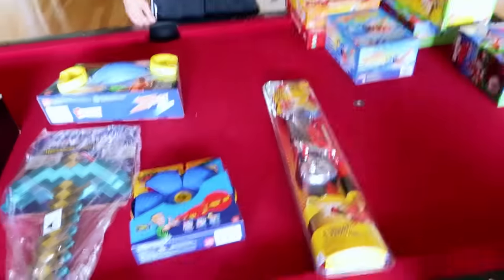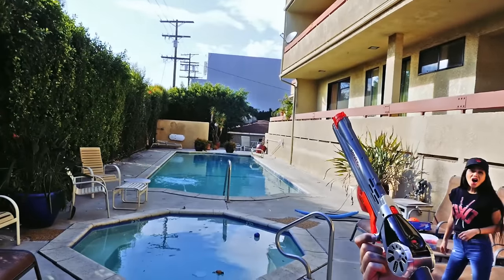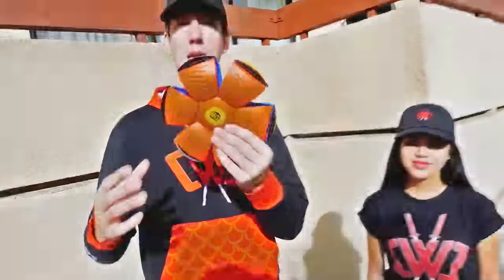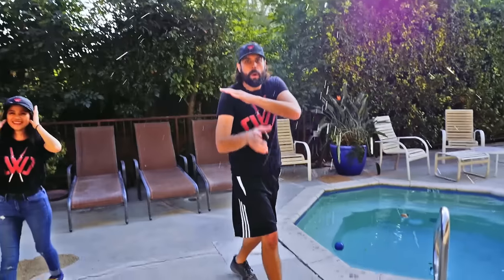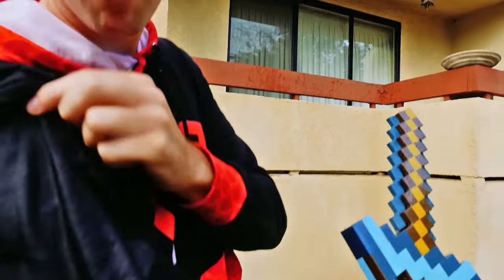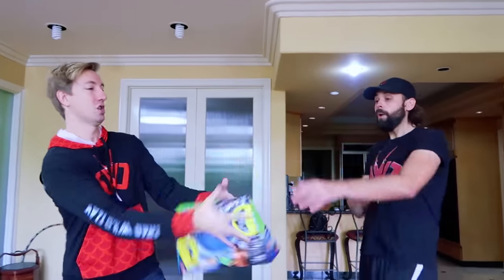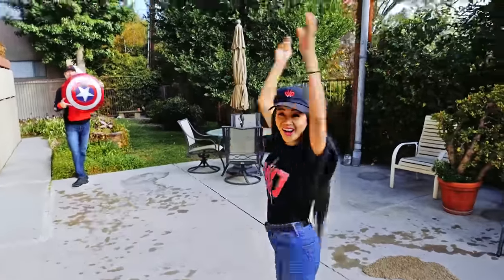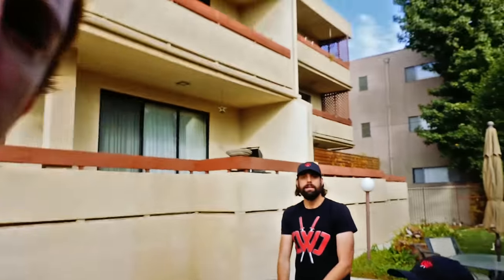Transforming Gadgets?! - Top 5 Weird Items & Products on Amazon Put to the Test (Unboxing Review)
After my transforming fruit ninja video tons of you commented to do an unboxing of the top 5 transforming gadgets and items on amazon so I purchased a bunch of crazy gadgets and put them to the test in real life against. I unbox and review the Rocket Fishing Rod fishing pole, the Phlat Ball that trasforms between frisbee and ball, the Zoom Bally Hyrdo which you play with a water balloon, the Minecraft sword and pickaxe, and Captain America's shield.

#1 - Rocket Fishing Rod
#2 - Phlat Ball V3
#3 - Zoom Ball Hyrdo
#4 - Minecraft Transforming Sword Pickaxe
#5 - Captain America Shield

All original music performed, recorded and produced by Chad Wild Clay.